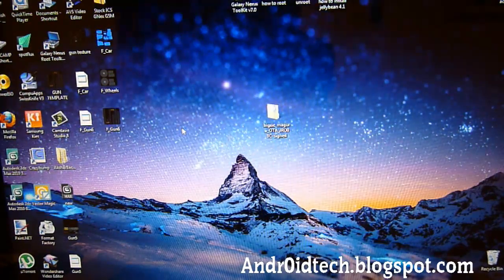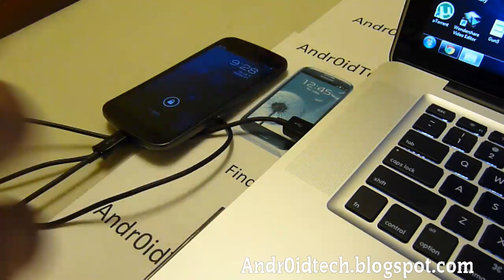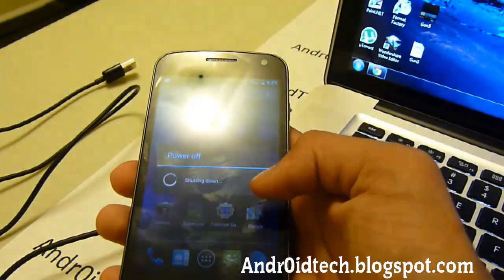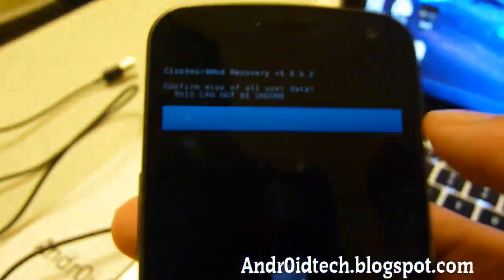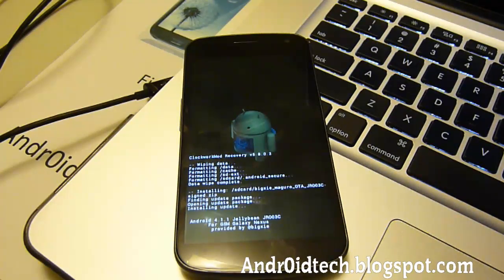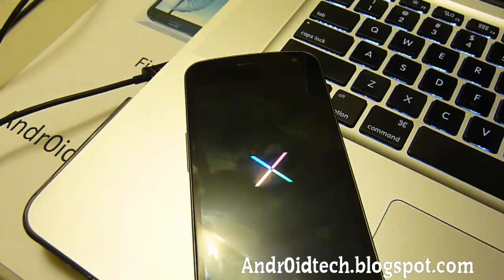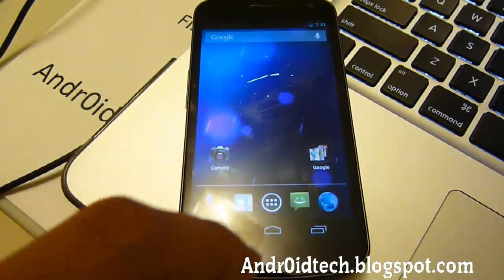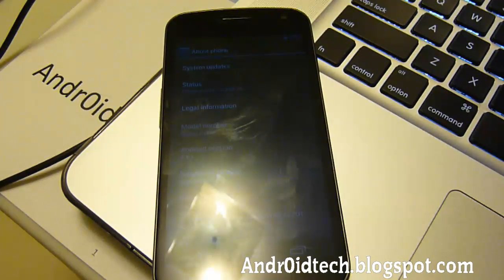How to Install Jelly Bean 4.1.1 on Galaxy Nexus! [GSM]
This video will show you how to install Jelly Bean 4.1.1 on your Galaxy Nexus phone! This is the latest Android version! Enjoy!